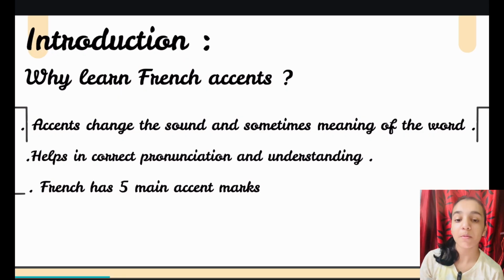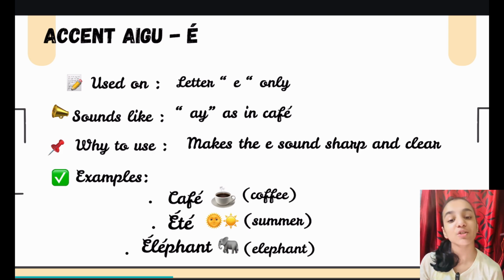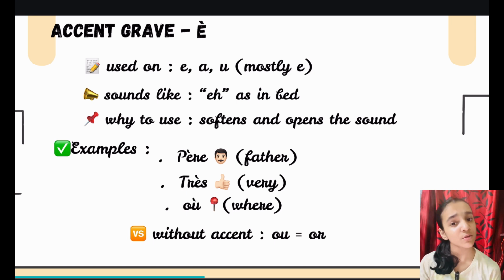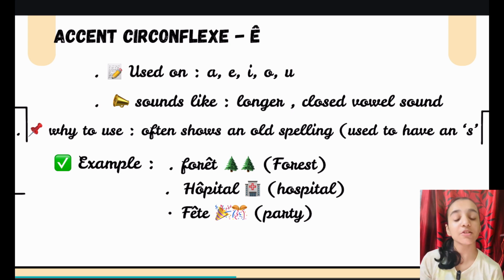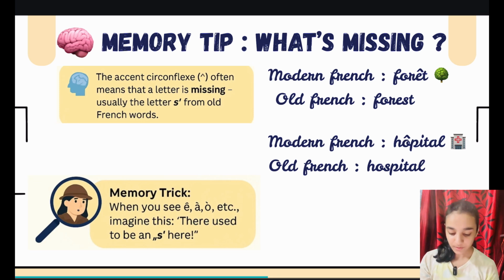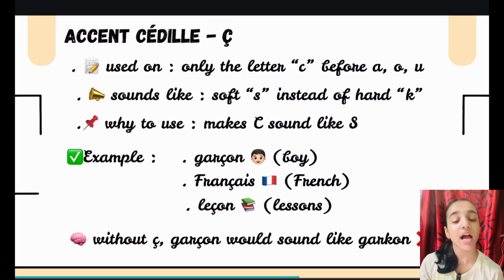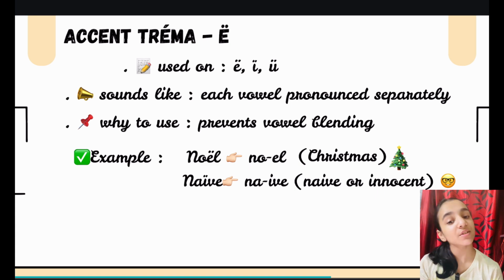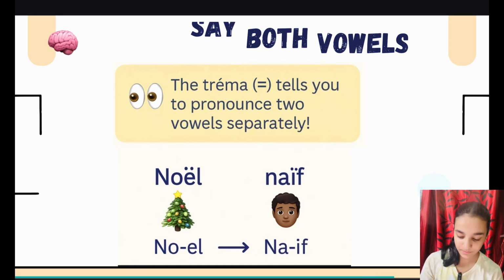Master the French Accents Fast in just 8 minutes! Step-by-Step Guide for Beginners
🇫🇷Master French Accents with Peehu!

Want to sound more natural and confident when speaking French? In this video, I'll help you understand different French accents, pronunciation tips, and how to recognize regional variations like the Parisian, Quebec, Belgian, and African French accents.

Whether you're a beginner or already learning French, this lesson will make your pronunciation clearer and help you speak like a native!

✨What you'll learn in this video:

The most common French accents and how they differ

Tips to improve your French pronunciation

How to practice and sound more authentic

👉🏻[Your other video link - e.g., "How to Pronounce R in French"]

👩🏻‍🏫👩🏻‍🎓Learn French with Peehu - Your friendly guide to mastering French with

confidence and fun!🤩